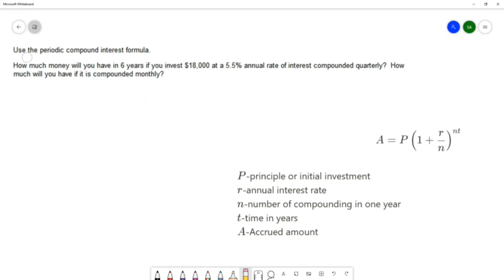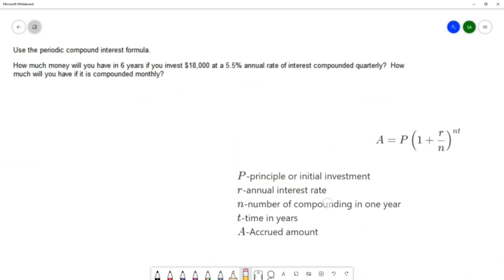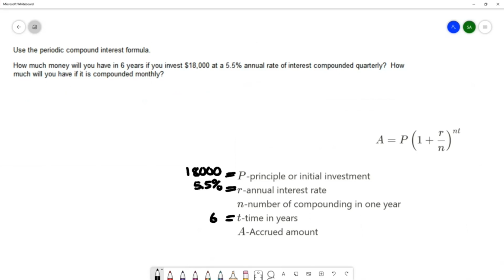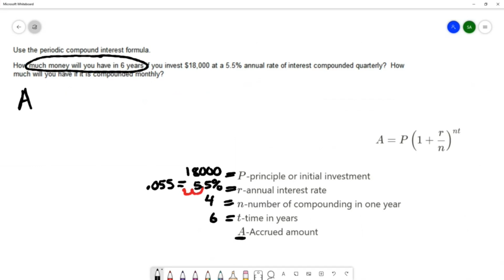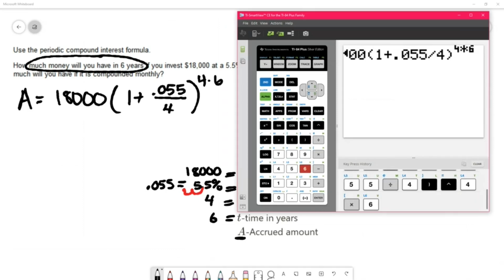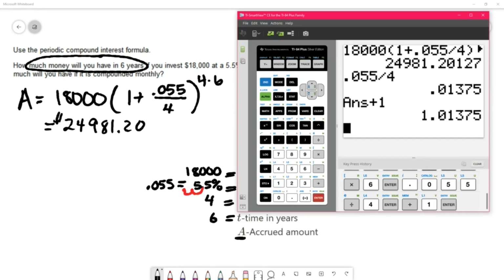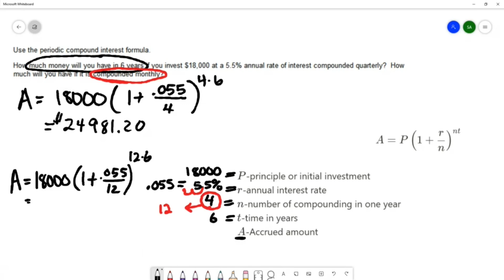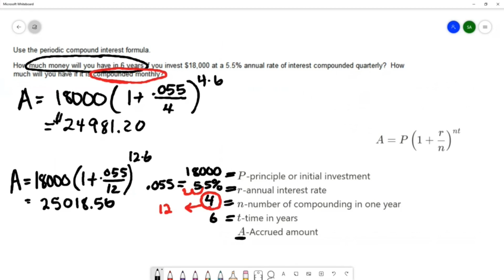Application of Exponential Functions Periodic Compound Interest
Use the periodic or continuous compound interest formula to solve the word problem.

Would you like to practice what you have learned?